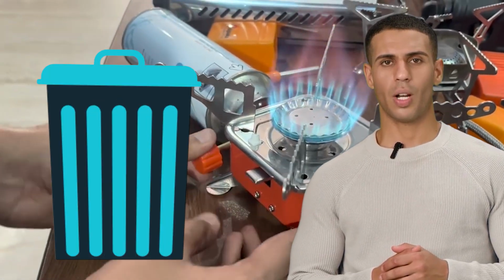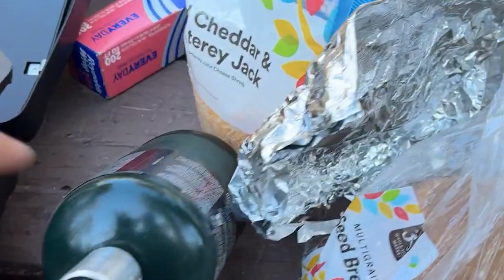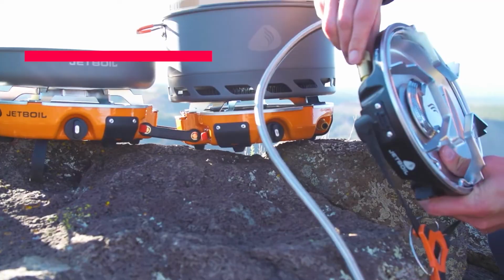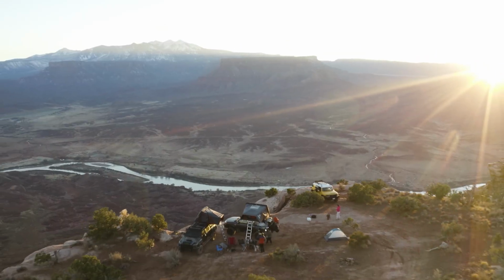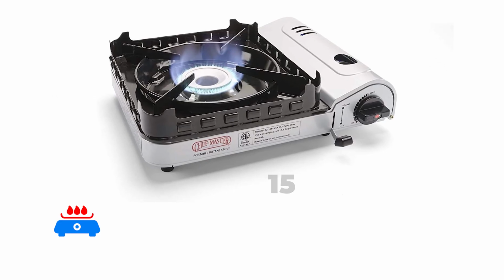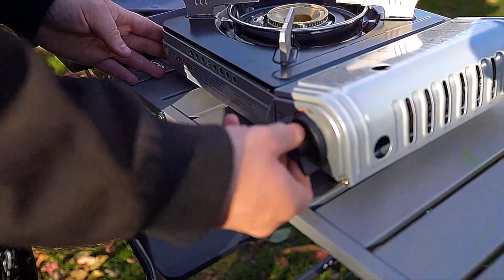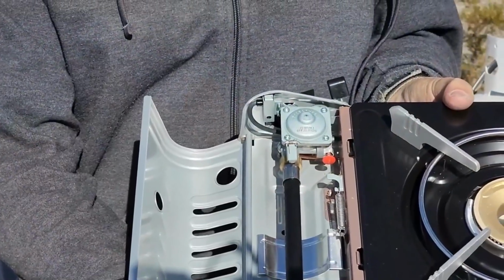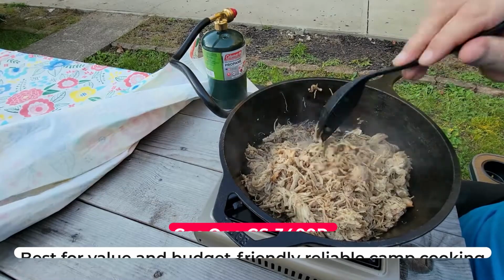7+1 Best Portable Camping Stoves (That Survived 12 Months Of Abuse)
Best Portable Camping Stoves:
➤ Number 1: Coleman Triton 2-Burner Propane Stove
➤ Number 2: Jetboil Genesis Basecamp Cooking System
➤ Number 3: Camp Chef Explorer 2 Burner Stove
➤ Number 4: Camp Chef Mountain Series Everest 2X
➤ Number 5: Chef Master 15,000 BTU Portable Butane Stove
➤ Number 6: Coleman Bottletop Propane Camping Stove
➤ Number 7: Chef Master Grill Boss Dual Fuel Stove
➤ The Hidden Gem - Gas One GS-3400P Dual Fuel Stove

Looking for the best camping stoves in 2025? Whether you’re cooking up a meal on a weekend hike, preparing a full dinner at your campsite, or just upgrading your outdoor cooking gear, a reliable and efficient camping stove is essential for a successful adventure.

🏕️🔥 In this video, we review and compare the top-rated portable stoves for camping — from compact one-burner options for solo trips to heavy-duty dual-burner stoves perfect for group camping. We cover performance, portability, fuel types, and value!

🔥 Top Camping Stoves Reviewed:
✅ Best Overall Camping Stove
✅ Most Lightweight & Compact Stove for Backpacking
✅ Best 2-Burner Stove for Family Camping
✅ Best Budget Camping Stove
✅ Most Durable Stove for Harsh Outdoor Conditions

💡 Perfect for: Camping Trips, Backpacking, Outdoor Cooking, Hiking, and Wilderness Adventures.